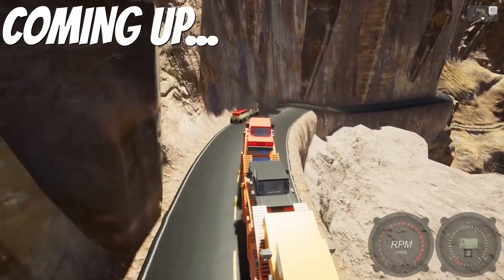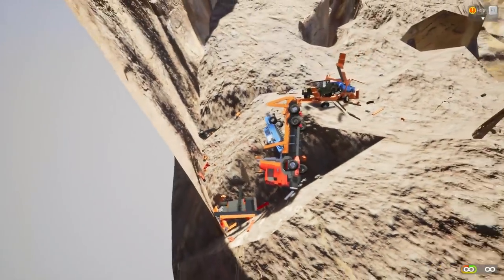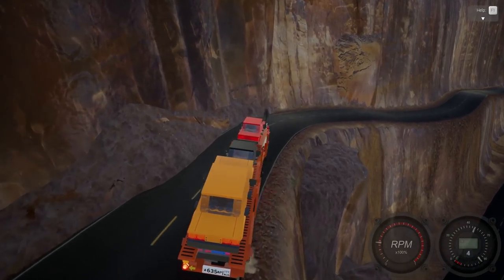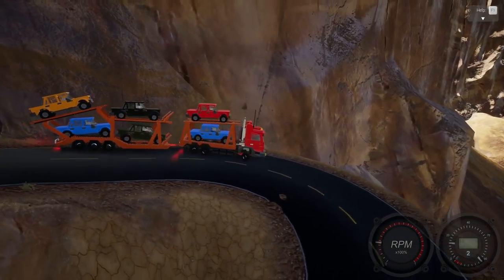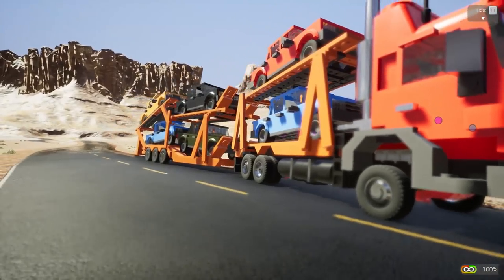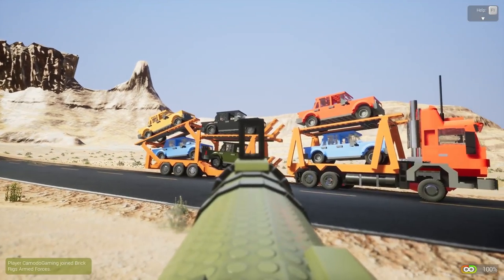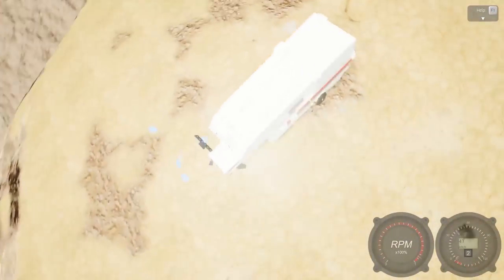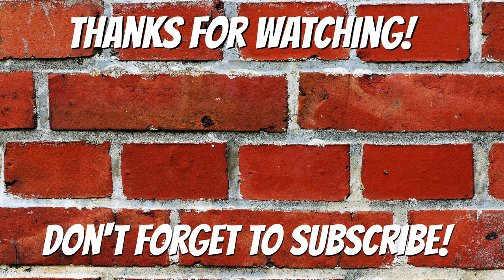DANGEROUS CARGO HAULING CHALLENGE! - Brick Rigs Challenge Gameplay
Welcome to Camodo Gaming's Let's Play of Brick Rigs. Today is the cargo hauling challenge. I'll have to take a fully loaded car hauler down to the bottom of the canyon without losing any cars. No resets are allowed!

The multiplayer mode allows you to experience these physics together with your friends. You can race other players, organize demolition derby's or battle each other in a dog fight, the rules are up to you!